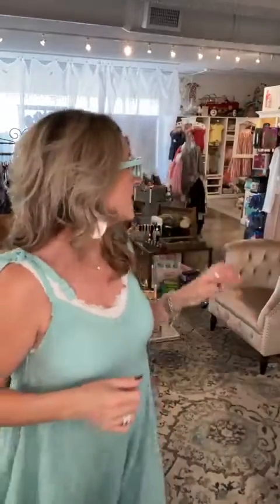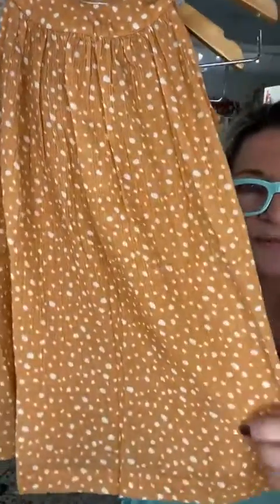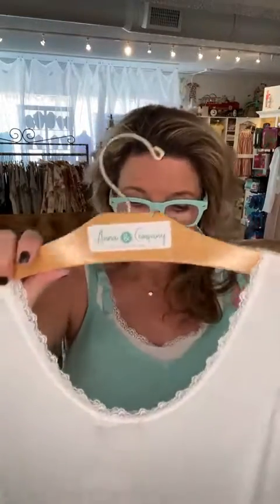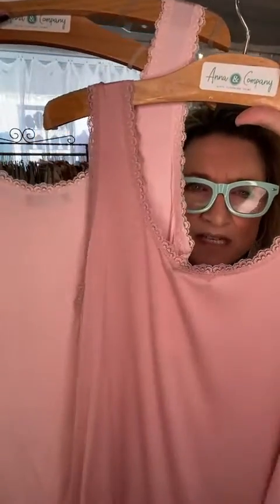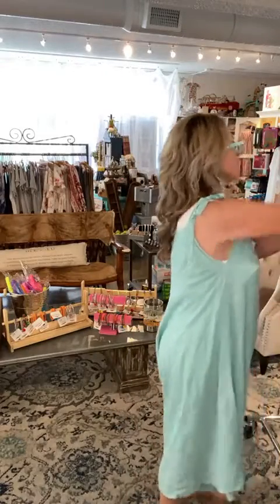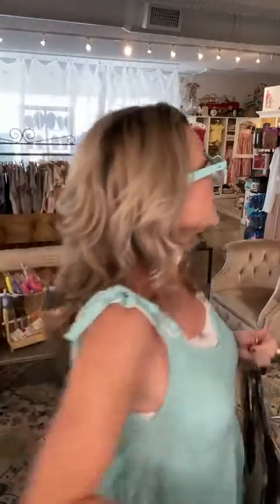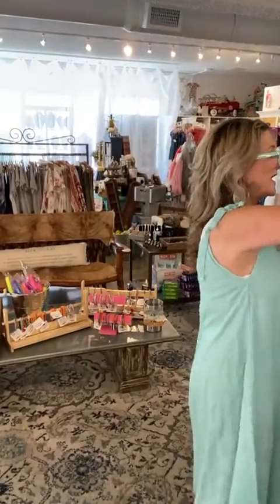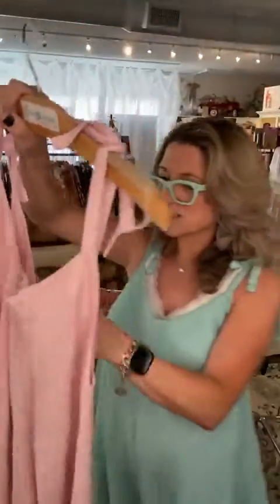Face Book Live #313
First Aired: May  27, 2021